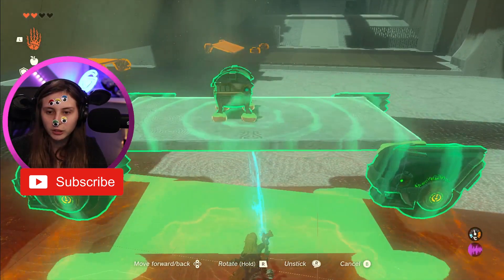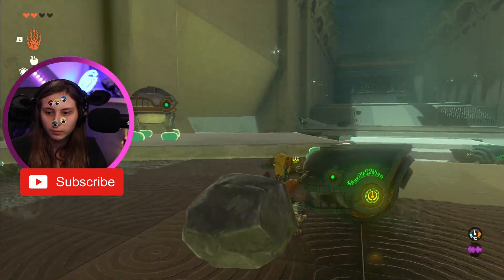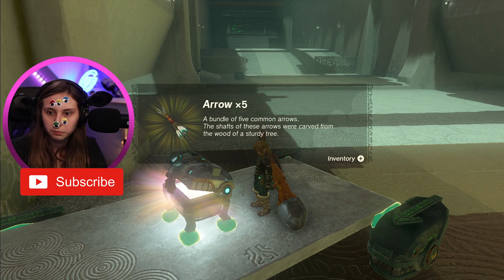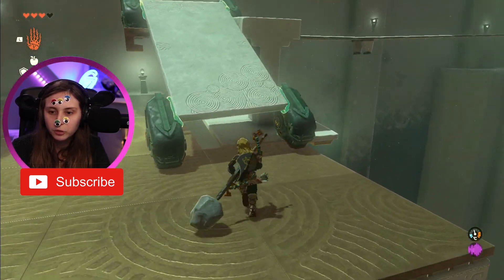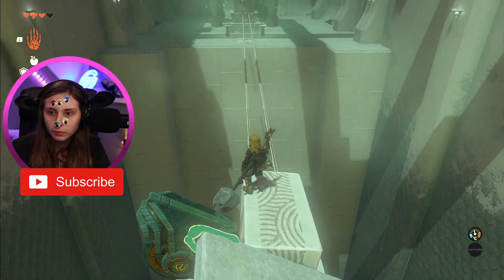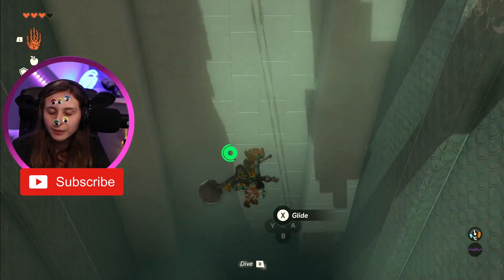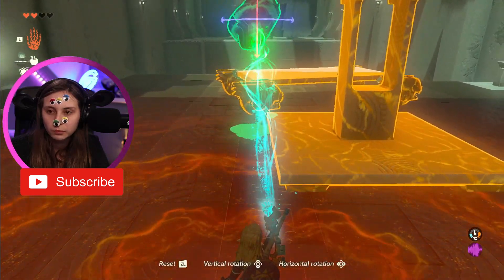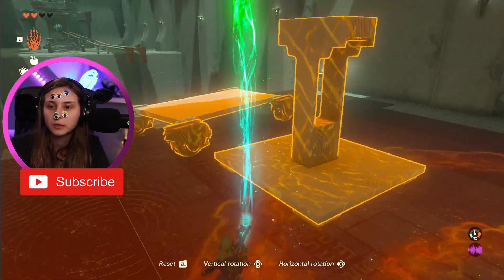Susuyai Shrine - Zelda Tears Of The Kingdom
Zelda Tears of the kingdom Gameplay! The sequel of Breath Of The Wild. This is a video about how to solve the Susuyai Shrine